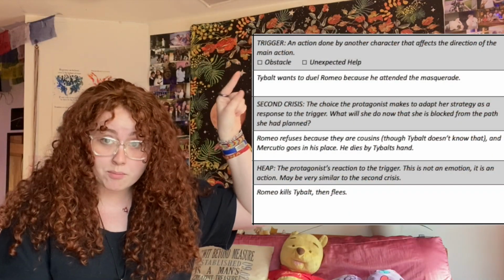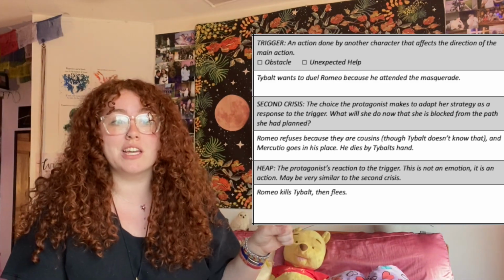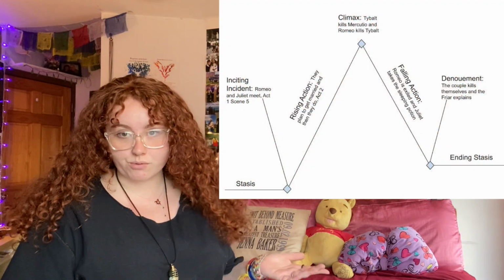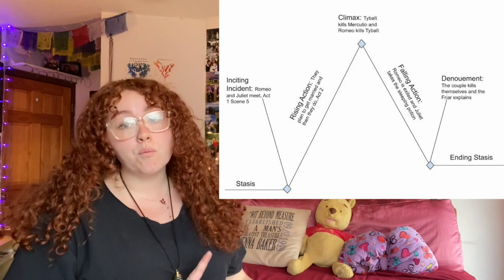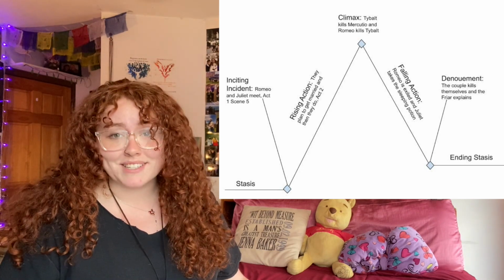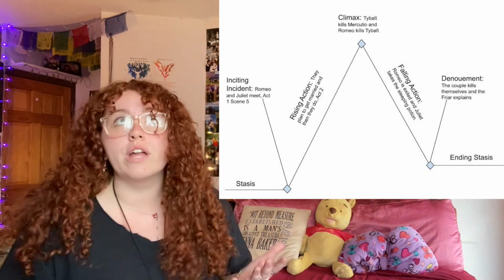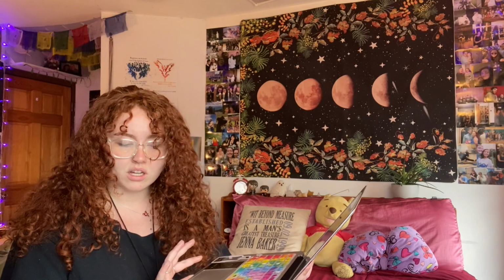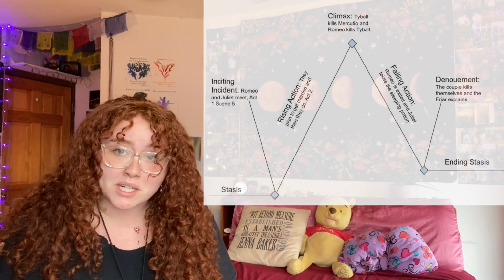Structural Script Analysis of Romeo and Juliet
Part 3/3 of my dramaturgy project.